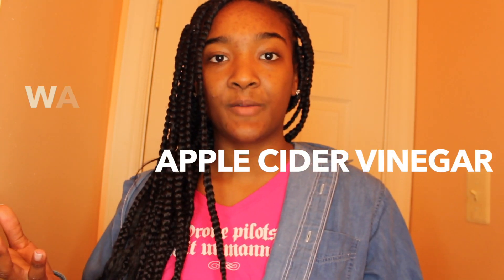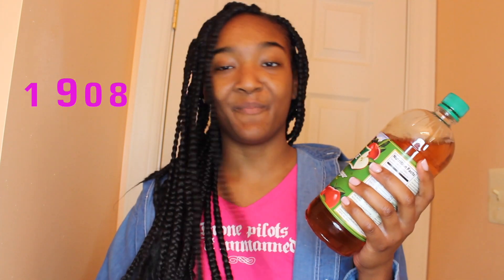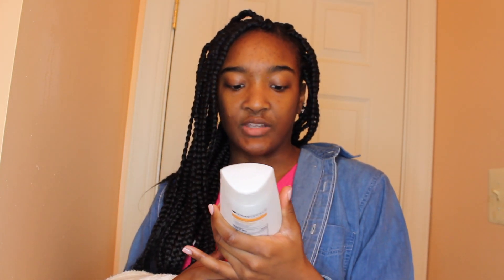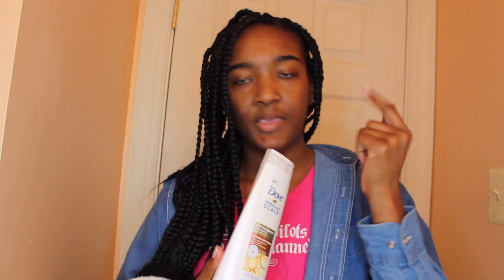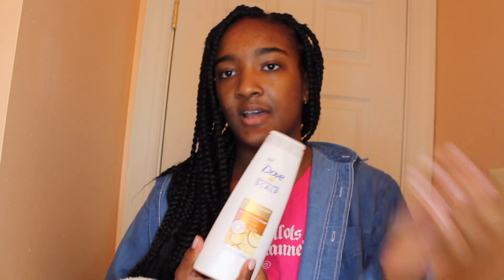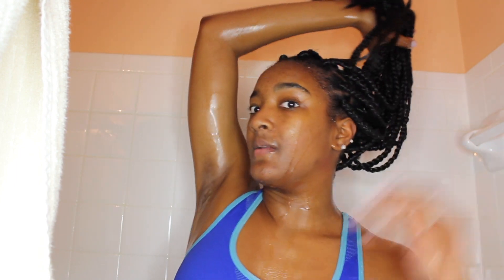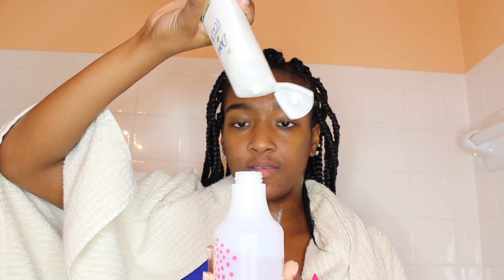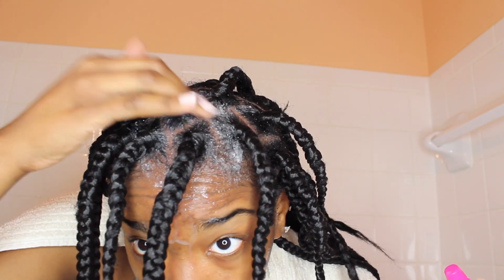Wash Braids & Relieve Itchiness with NO Frizz!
Happy June!! Today I am showing y’all how to wash box braids with minimal to no frizz. No one wants to pay for a style just to mess it up after a wash. ALSO there are itchy chemicals found in braiding hair. ACV will rinse them right out, and I’m showing you the easiest way how! :)

Snap: owwlexandra

Intro: Distraction Remix by JLH